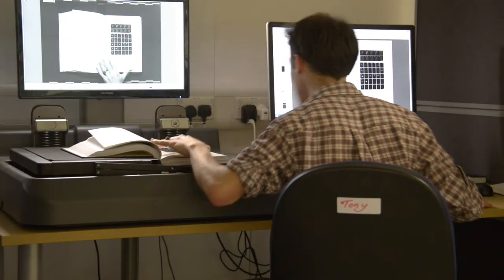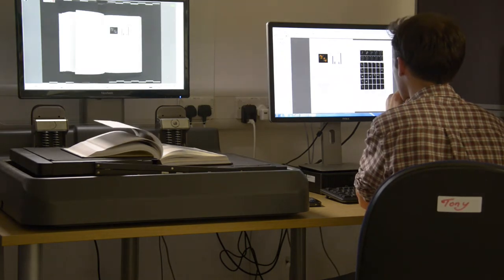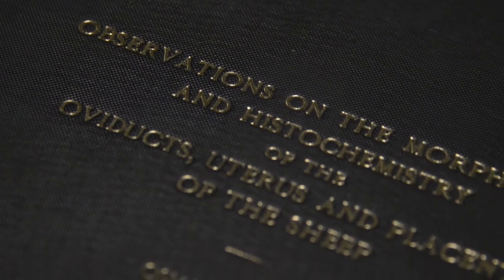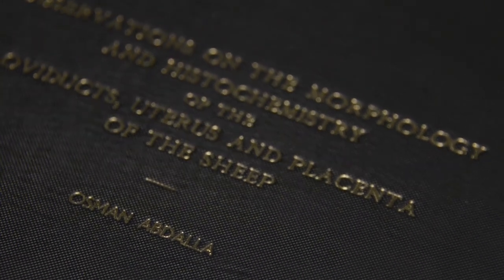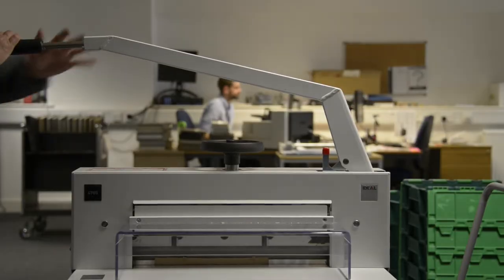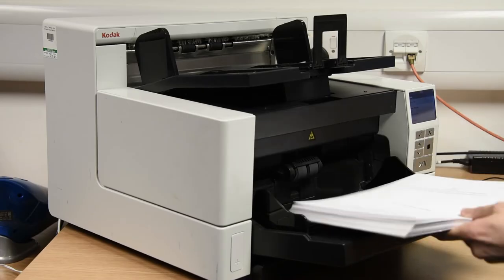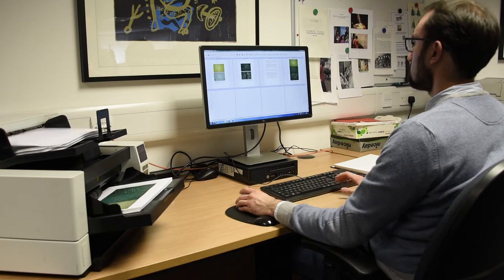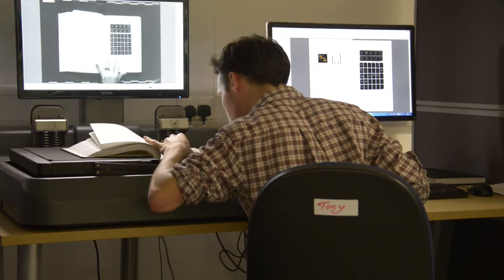PhD Digitisation Project